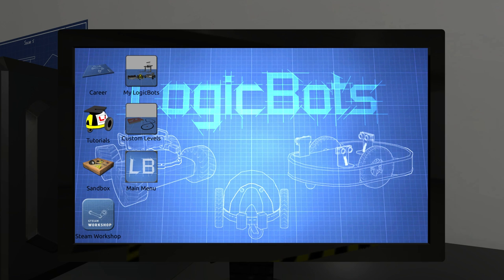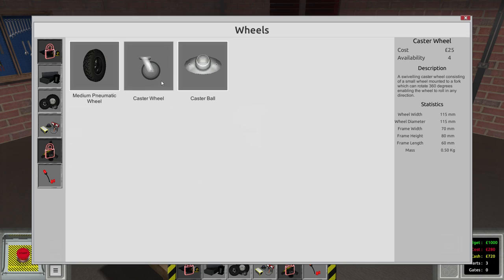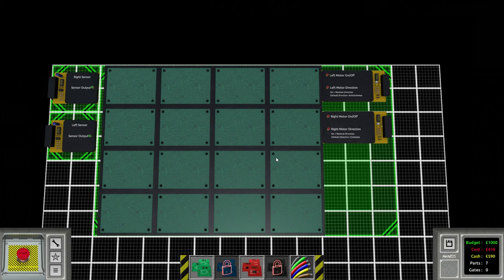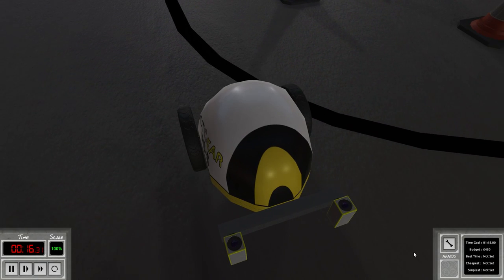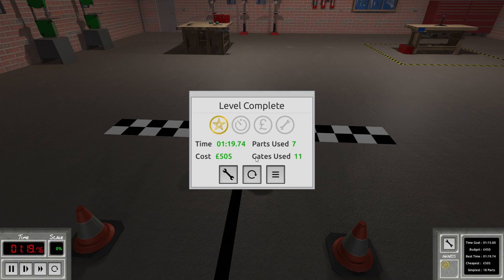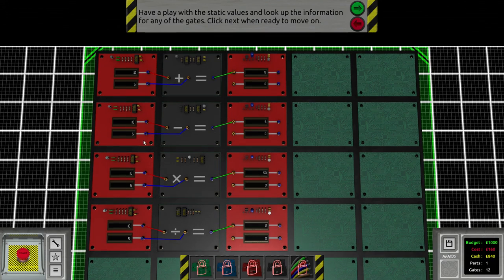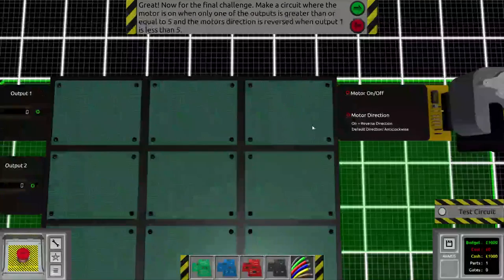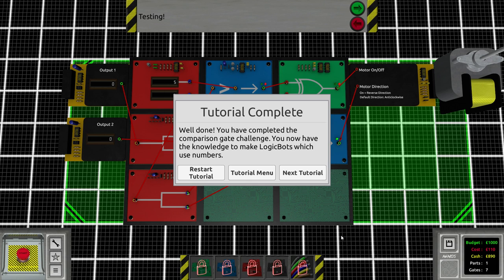BOTS WITH LOGIC GATES - LogicBots: Ep. #1 - Gameplay & Walkthrough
Hello everyone!
In this little series, we're checking out LogicBots, a game that allows you to program mobile robots with logic gates and other nifty mechanics! In this episode, we're solving the first puzzle and check out the game's features! Hope you enjoy:)
Links Relevant To The Video:
Previous Videos:
Design, build and wire up your own unique robot to complete challenging logic puzzles.

LogicBots is a puzzle game where robots are used to complete the various levels. Sometimes the LogicBots will be controlled by the player and other times they will work independently to complete the puzzles. In both cases it will be up to the player to design, build and wire their LogicBot to meet the requirements of the level.

Key Features:
◾40 challenging levels
◾5 in depth tutorials
◾3 bonus objectives for each level
◾Language packs
◾Sandbox mode
◾Level builder
◾Workshop integration
◾Endless combinations of parts and circuits
◾Physics driven gameplay
◾Soundtrack by Brandon Penney aka Neon-Bard